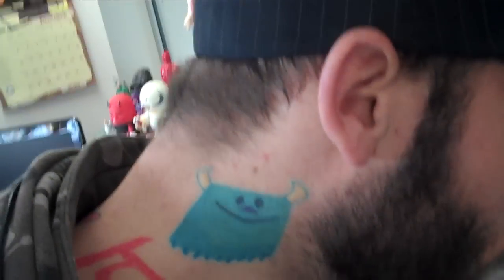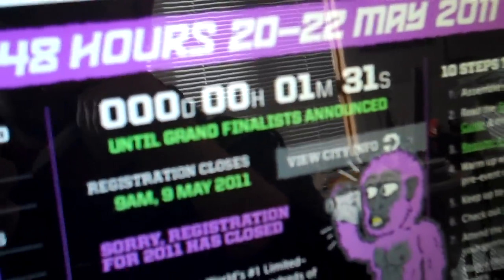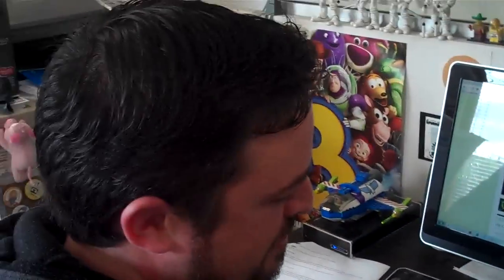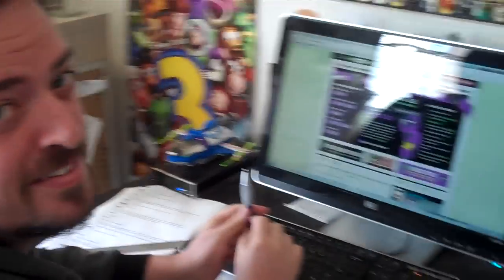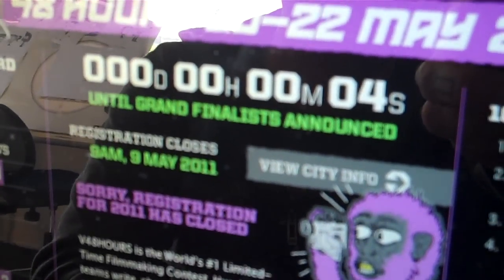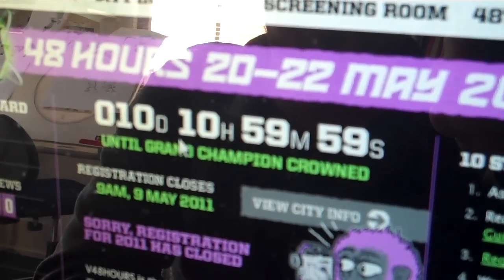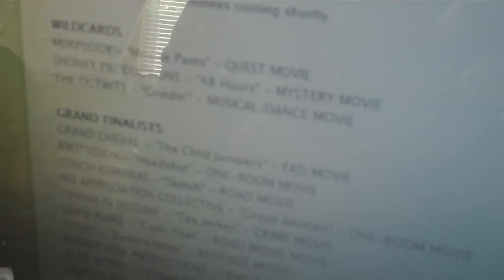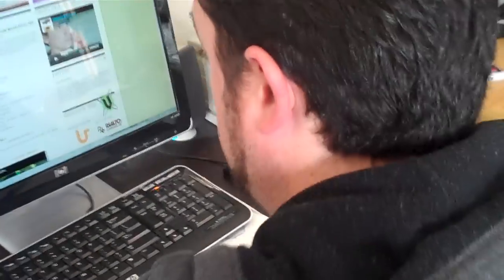"Refresh, Refresh, Refresh!" - Around the office with 'The Muks': Ep 8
We take a unbridled look into the gritty underbelly of New Zealand's foremost childish animation studio. Strap yourselves in... IT'S TIME FOR AN OVERHAUL!!!

In this video watch as the Mukpuddy chaps wait on tenterhooks for the announcement of the 2011 v48hours National Grand Finalists...